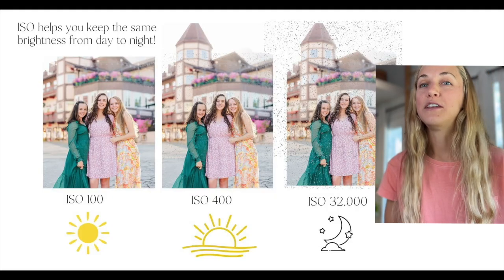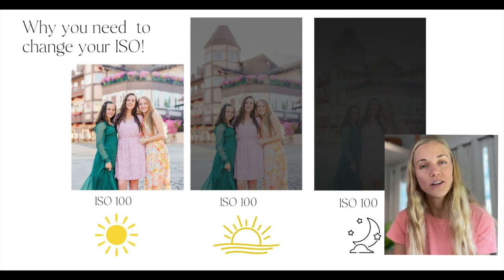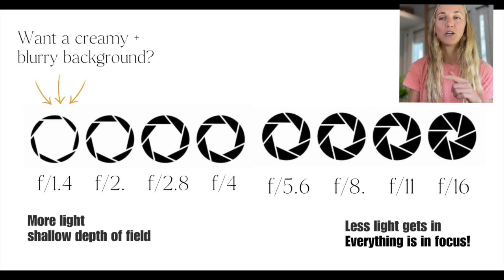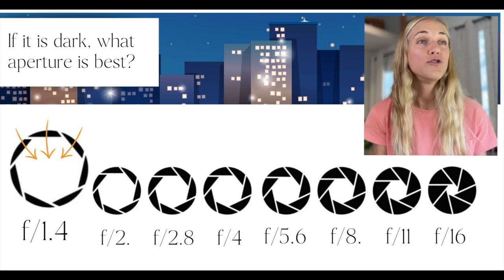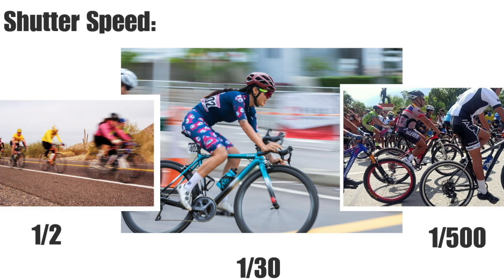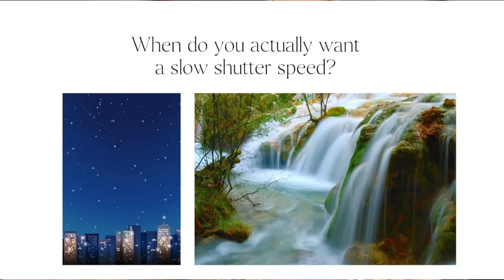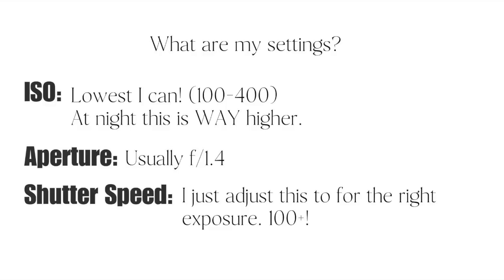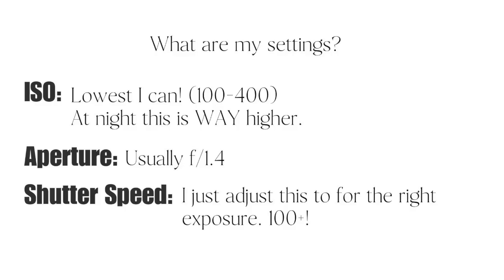Technical Skills You Need to Become a Photographer